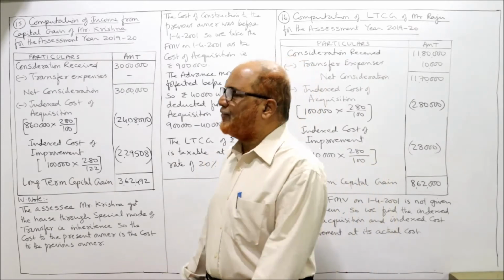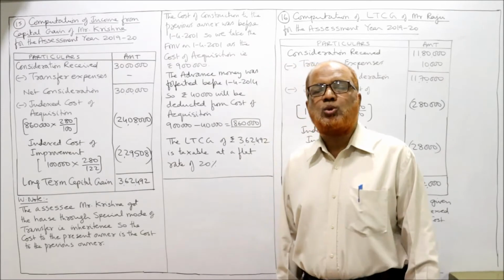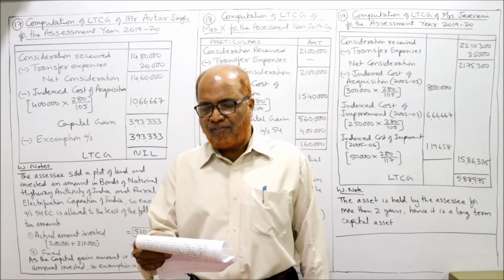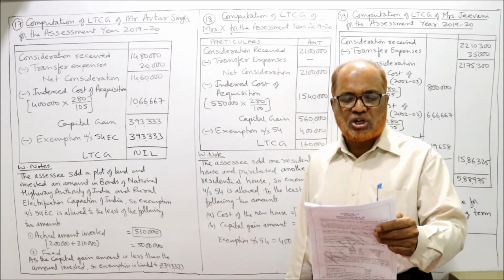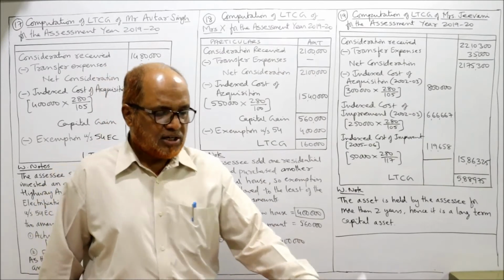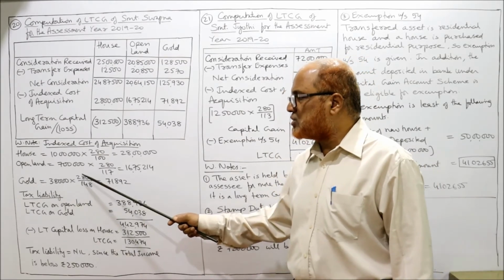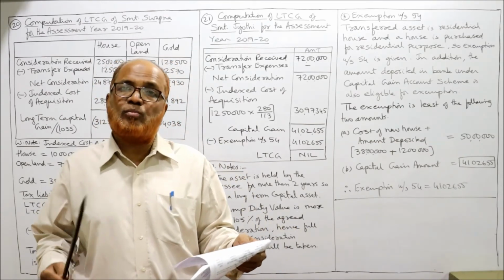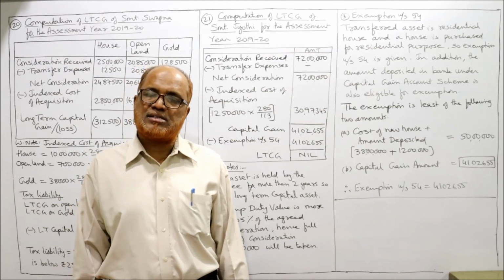Income Tax II Capital Gains II Problems and Solutions II Part 4 II Khans Commerce Tutorial II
The contents of this video are :
Income Tax
Capital Gain
Capital Gains Problems
Capital Gains Problems and Solutions
Capital Gains Questions
Capital Gains Questions and Answers
Capital Gain Introduction

I have explained in detail the provisions of Income Tax Act regarding the chargeability of Income under the head Capital Gains.  The computational procedure is explained in detail.  The exemptions available under section 54.  A number of practical problems solved on Capital Gains.

Watch the video till the end to get a complete knowledge on computation of income from capital gain.